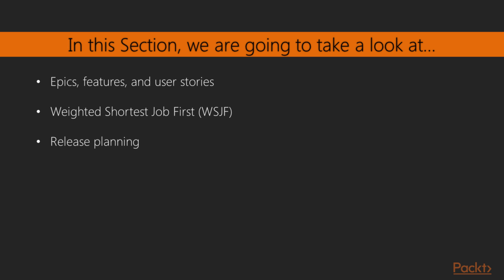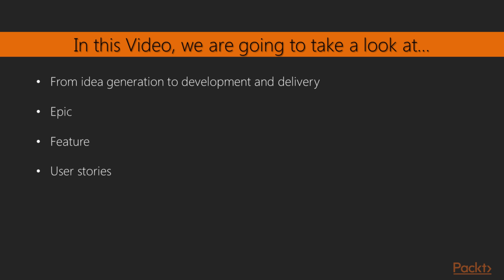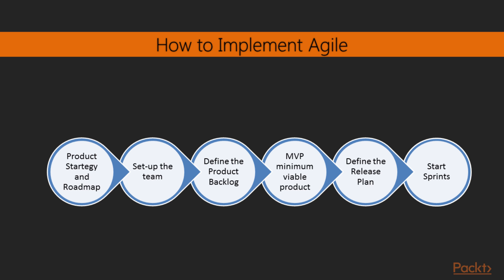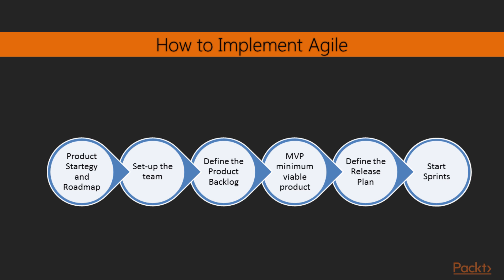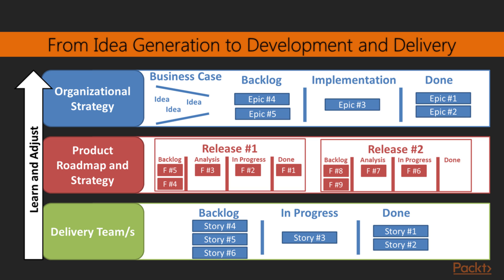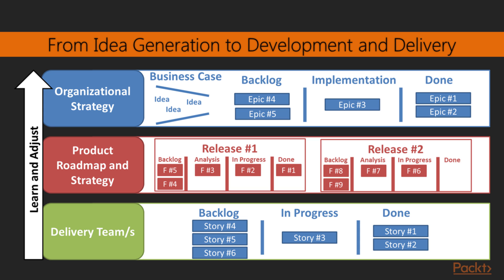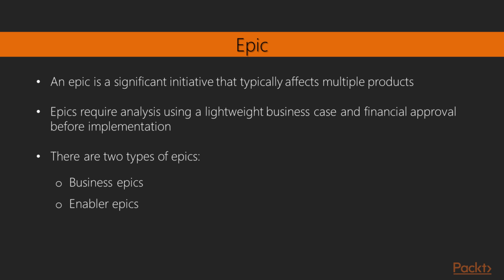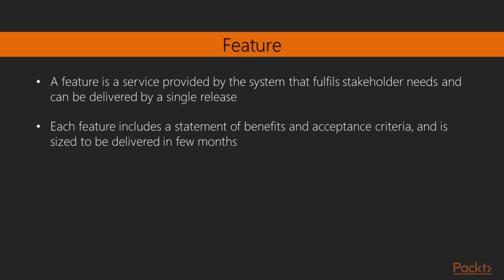Getting Started with Agile : Epics, Features, and User Stories | packtpub.com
We became familiar with managing user stories and subtask that combine our product.
The aim of this video is to share the key concepts that enable us to scale Agile and contextualize our work stream scope in the wider picture.
• Understand the logical structure and hierarchy of scaled Agile implementation
• Know how to convert ideas to product increments
• Understand the relationship between Epics, Features, and User Stories